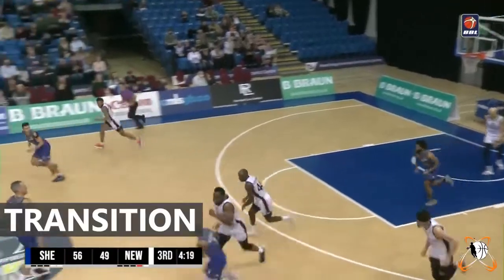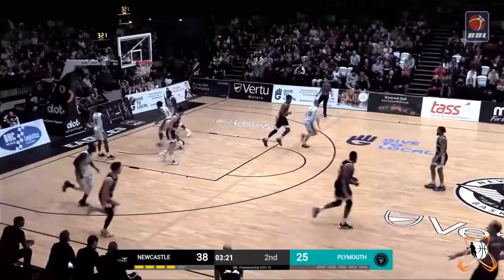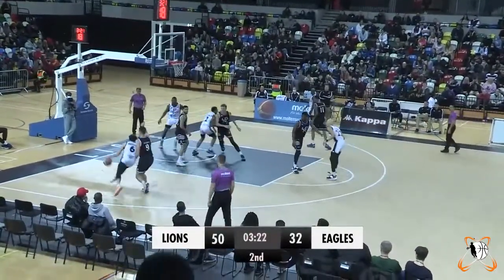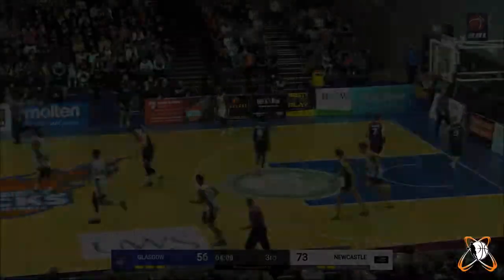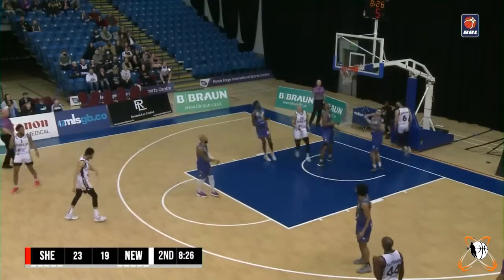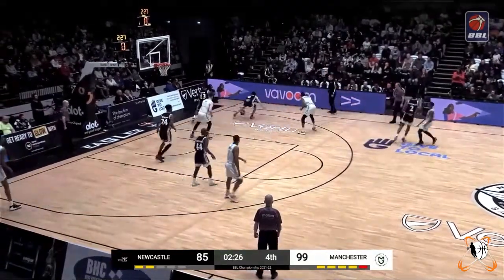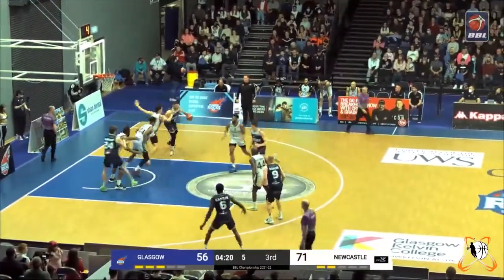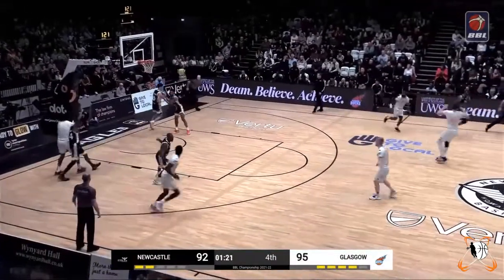COREY JOHNSON 2021-22 Highlights